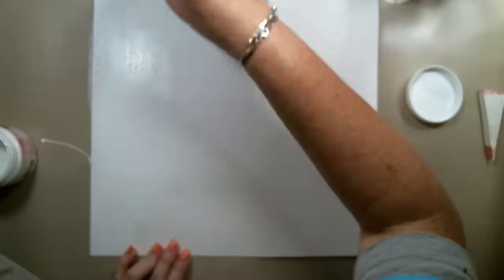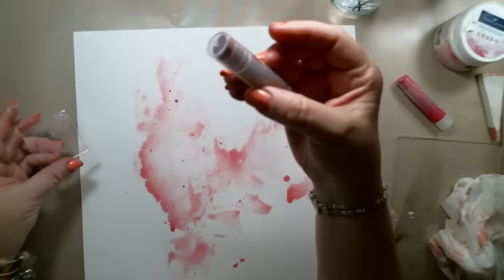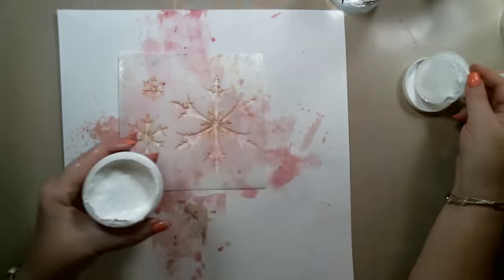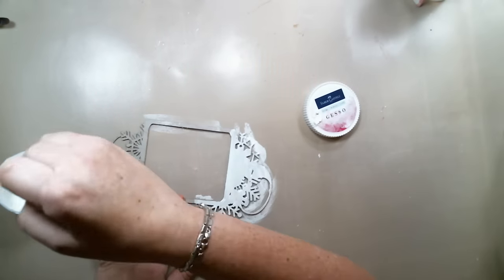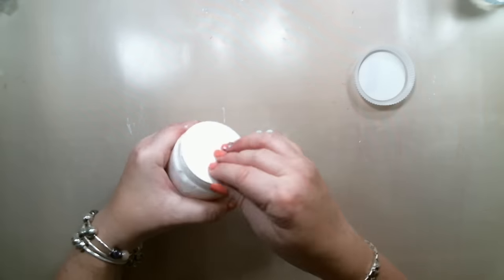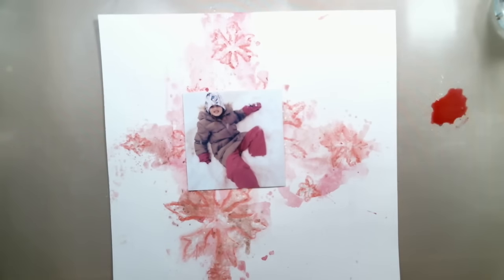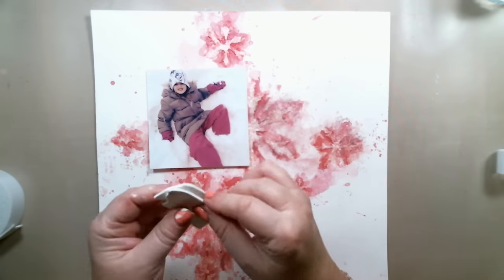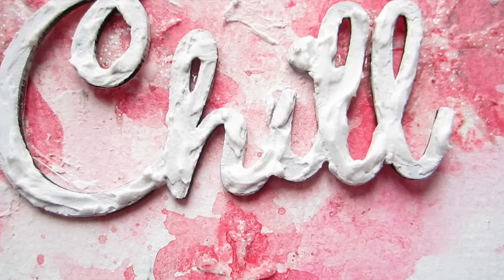Mixed Media Layout with Faber-Castell- Design Memory Craft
This is a step by step video tutorial layout designed for Faber-Castell- Design Memory Craft, featuring Gelatos and other mixed media products.